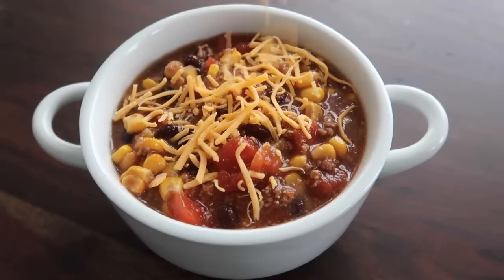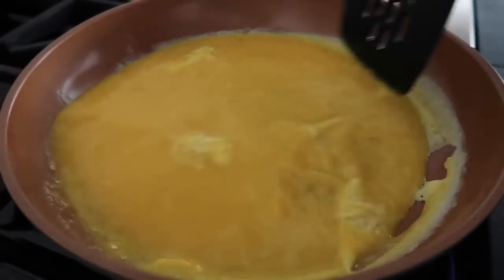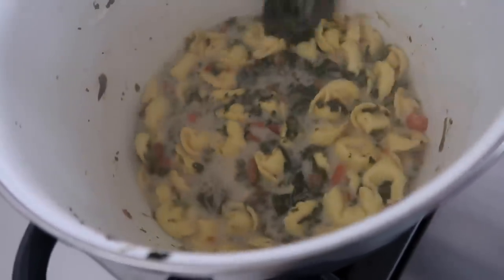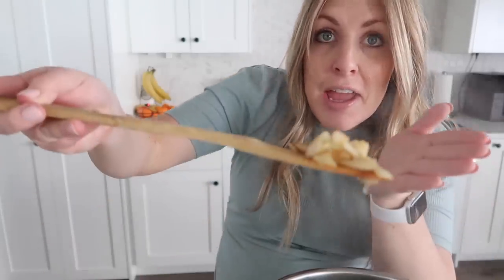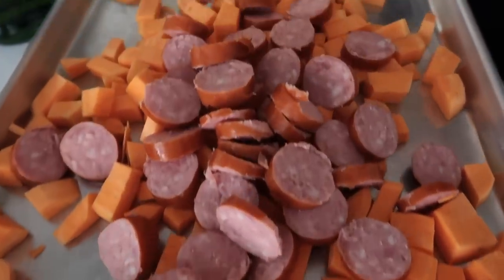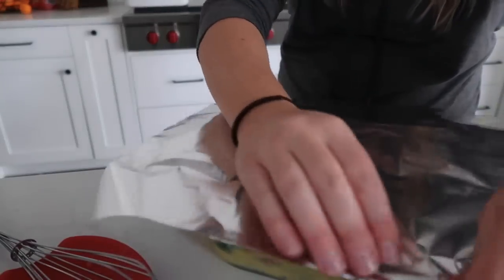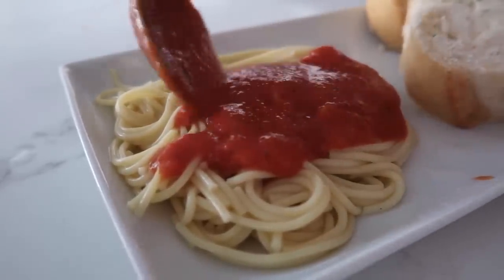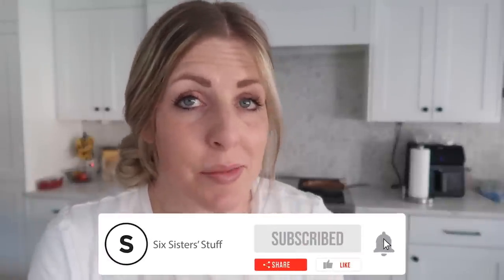15 CHEAP $5 Dinners! Quick Low Budget Meals Made EASY!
I am always in need of some low budget meals! After a BUSY BUSY week, I needed some quick easy ideas that weren't very expensive! Please note - I know prices are all over the place so your prices might be a little different than mine! So they might not be under $5 right now in your area.

Here are My Favorite dinner ideas I'm sharing! (Timestamps coming soon after the holiday weekend!)

Also - please note... some of these videos are from right before I gave birth. ha ha. I am pregnant in a few. I am NOT pregnant now. Just throwing that out there. ha ha!

 Grilled Cheese:
Tomato Soup:
 English Muffin Pizzas
 Spaghetti
 Sloppy Joes
 Brinner
 Rice and Beans
 Sweet Potatoes and Sausage
 Ham and Broccoli Breakfast Casserole
Taco Soup
Vegetable Tortellini Soup

Timestamps:
0:00 Introduction
0:38 Cinnamon Roll French Bread Bake
3:15 Breakfast Quesadillas
5:14 Veggie Tortellini
8:02 Sloppy Joes
8:31 Taco Soup
11:03 Broccoli Cheddar Soup
14:10 Grilled Cheese and Tomato Soup
14:53 Sweet Potatoes and Sausage
16:46 Breakfast for Dinner
17:13 Ham and Broccoli Casserole
20:27 Baked Potatoes
21:18 Rice and Beans
23:05 Spaghetti
24:00 English Muffin Pizza
24:34 Twice Baked Potato Casserole

#$5dinners